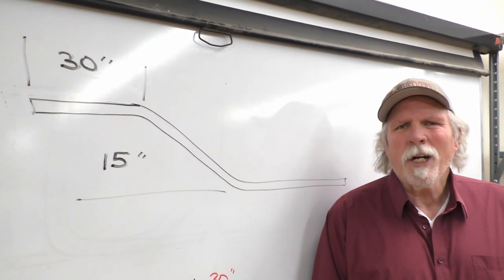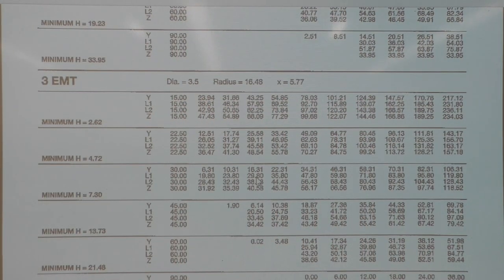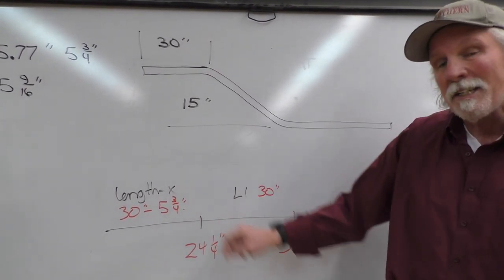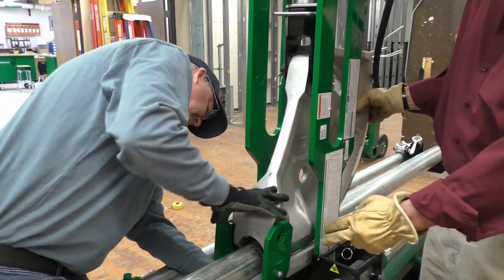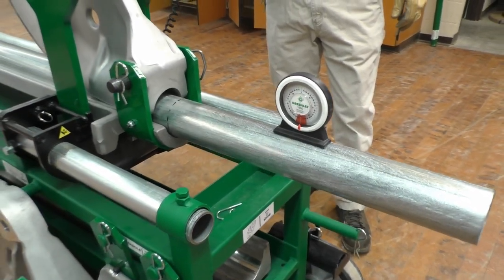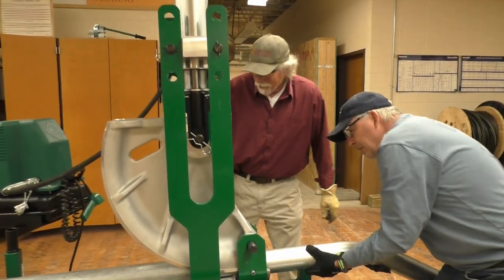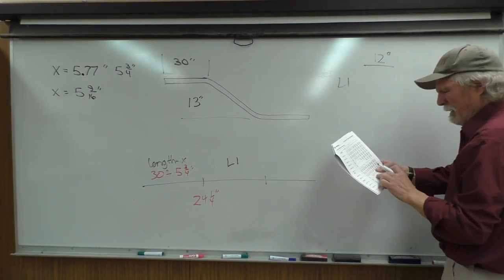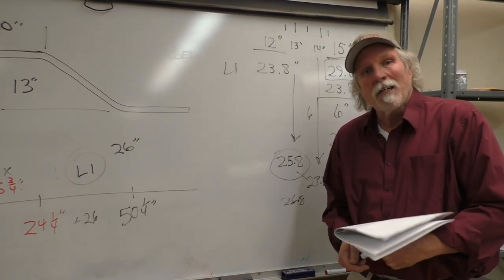Using the Greenlee 881 Hydraulic Bender to bend a 15 inch offset in 3 inch EMT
Associate Professor of Electrical Technology Trygve "Spike" Magelssen and Instructor Jim Kirkpatrick at Montana State University – Northern

Greenlee 881 Hydraulic Bender instruction manual shorturl.at/JOPX1
Greenlee 881 MBT (Mobile Bending Table) shorturl.at/hnMWZ

We demonstrate how to calculate the dimensions on how to place the bending marks on the conduit for bending a 15 inch offset unto the 3 inch EMT conduit using the Greenlee 881 instruction manual. Shown is the on-line version of the manual and we also have hard copies of the manual that are with the bender. We have to take into consideration where the obstruction is in relation to the bends, so we will be using the “Offsets: Working Towards an Obstruction” or working towards the second bend which requires us to use the “Z” dimension from the bending charts.